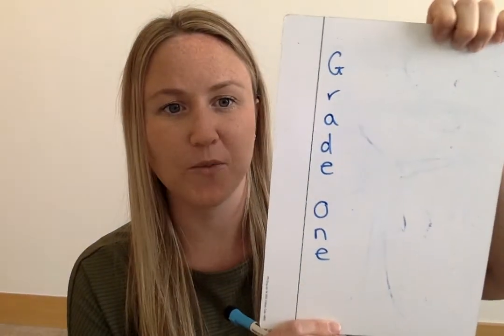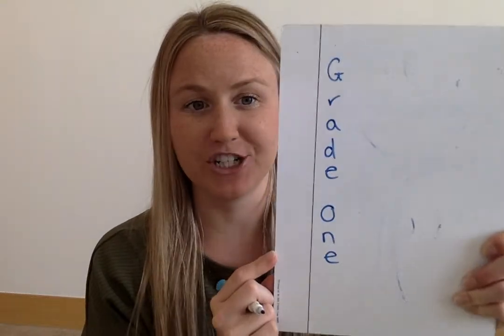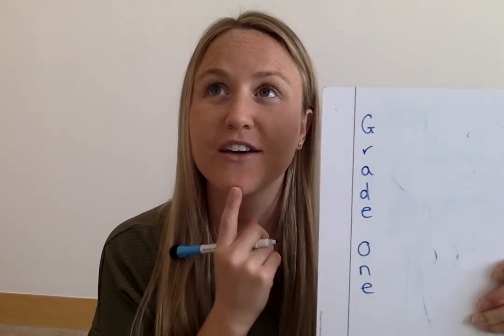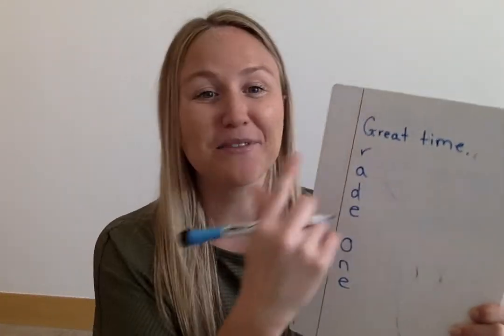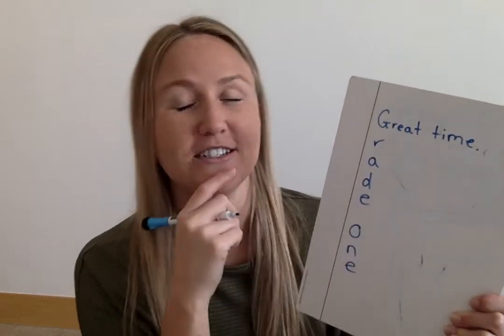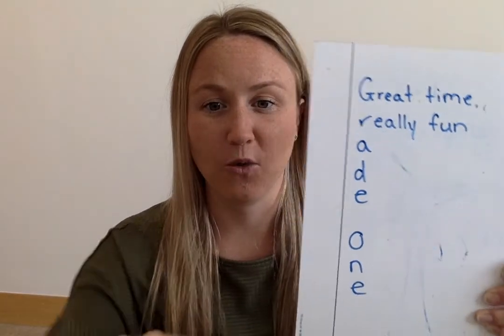Sunday, June 28, 2020 - Language